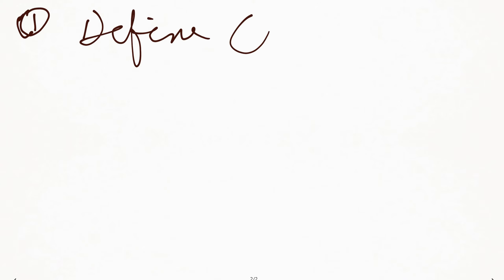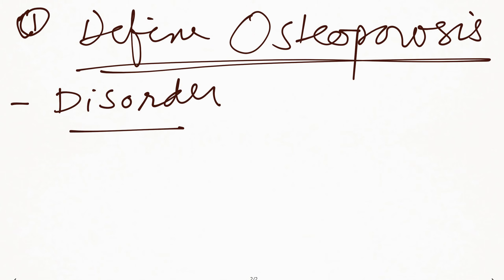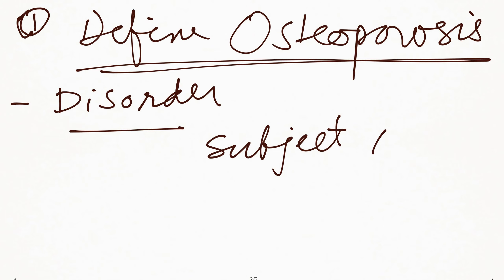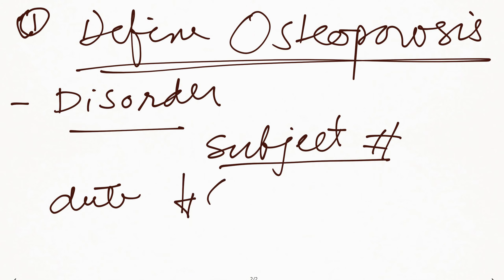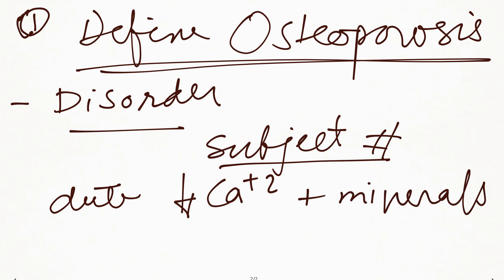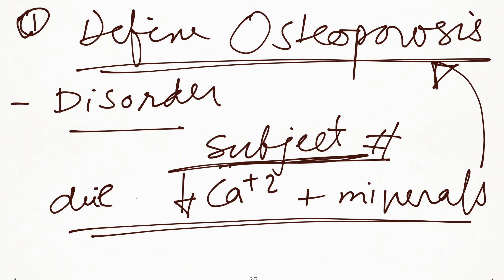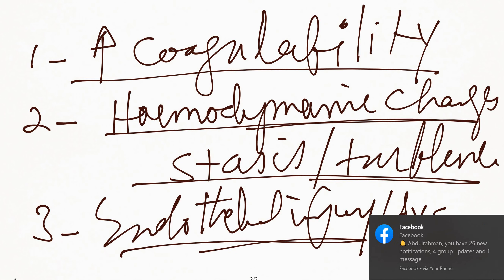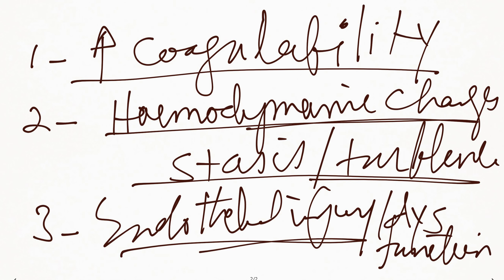Polytrauma Pathology Station 13 MRCS B